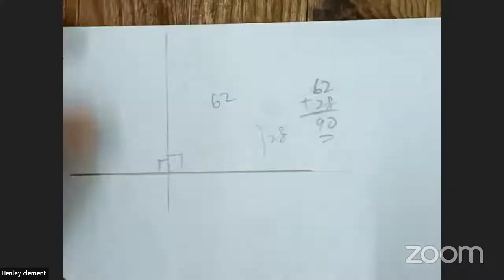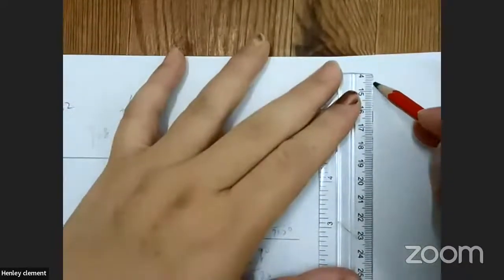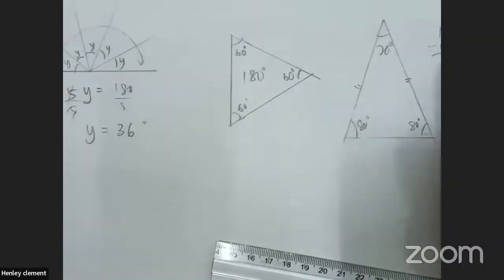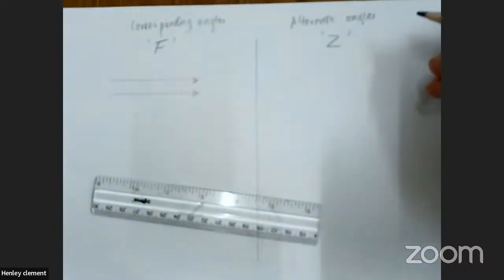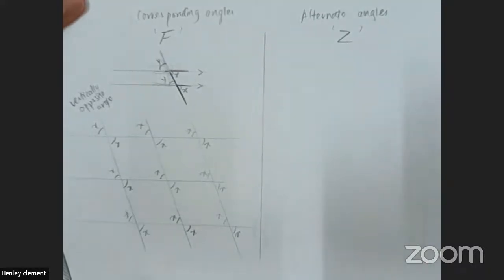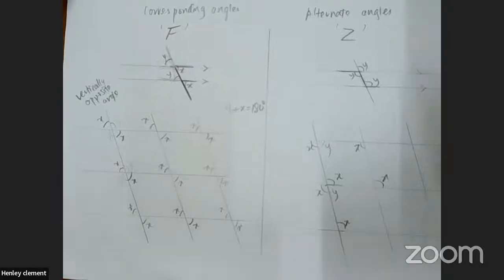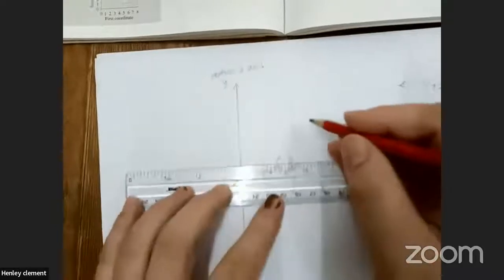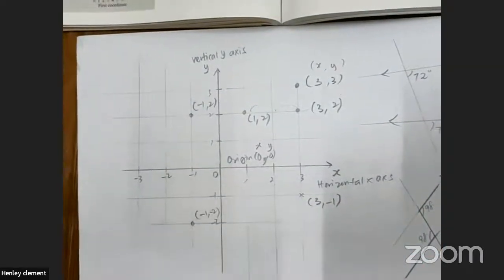Year 7 math class (Week11)